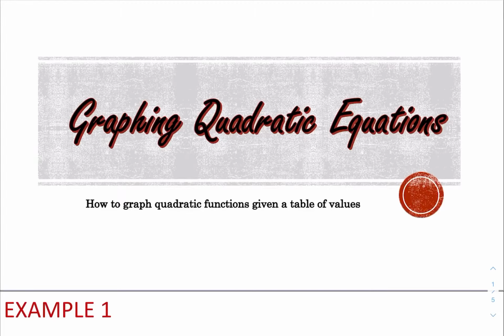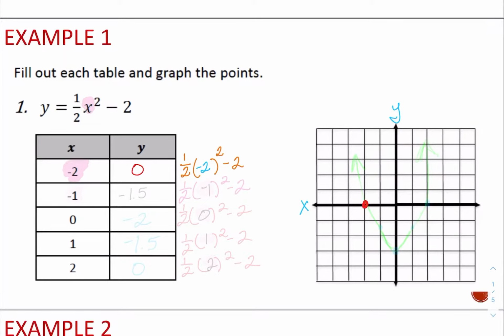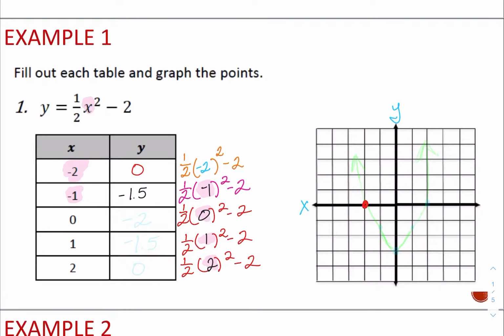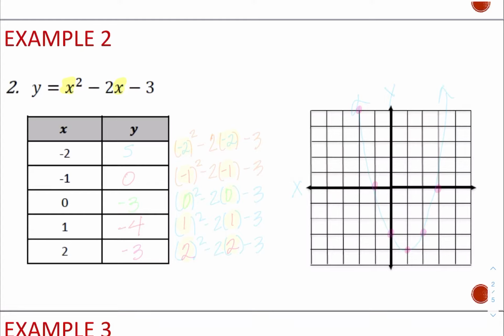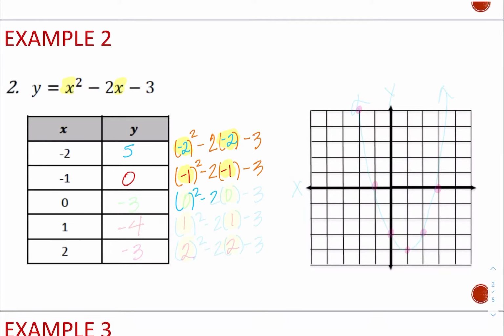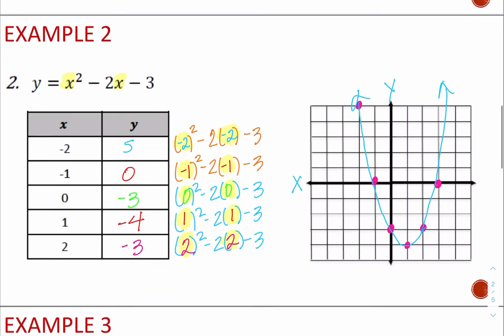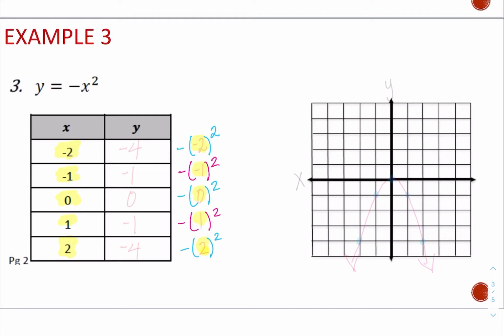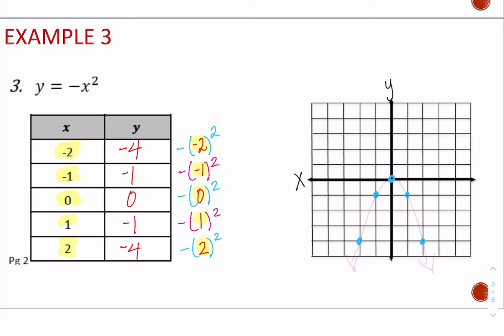Graphing Quadratic Functions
How to graph quadratic functions given a table of values